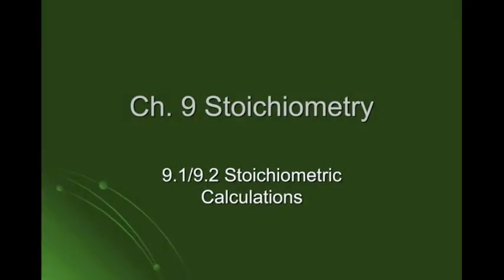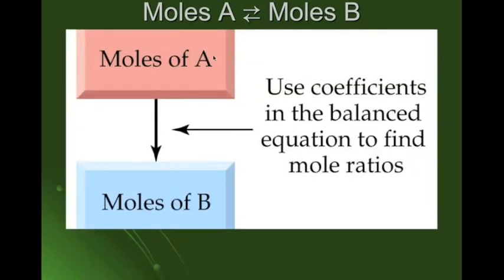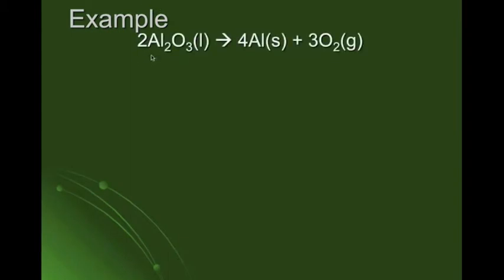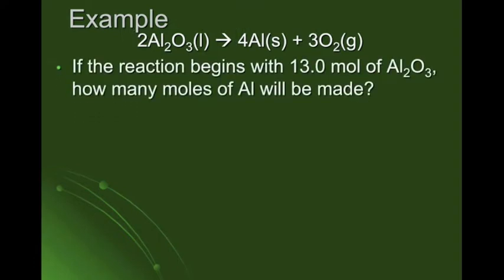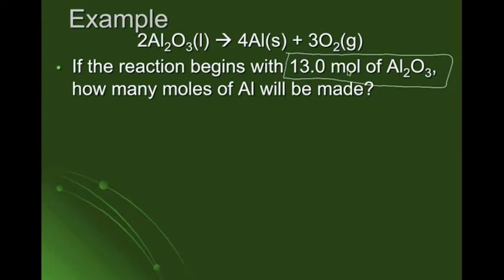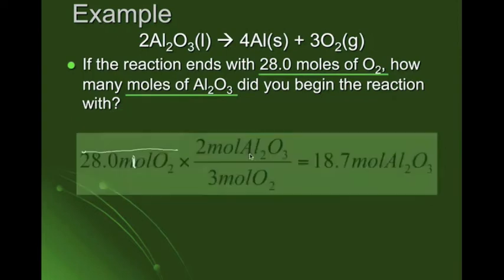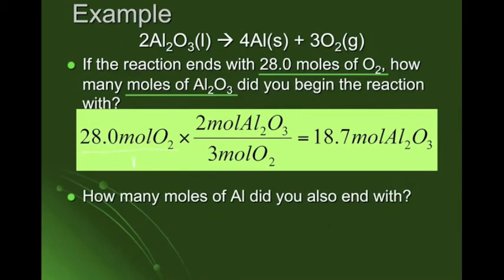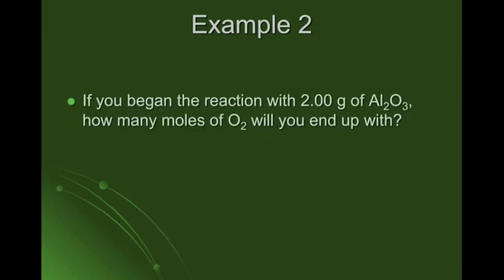9 1-9 2 PowePoints Part I.mov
This is a video going over high school Chemistry notes. Specifically it explains Chapter 9 from the Holt Modern Chemistry book. In this video we are going to discuss Stoichiometry. I will work example problems with gram to gram conversion and grams to mole conversions.